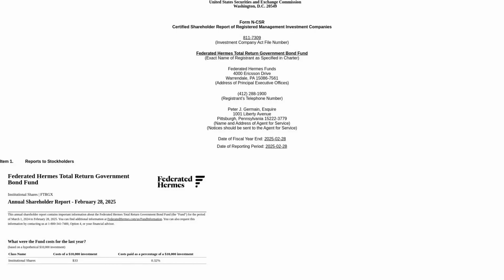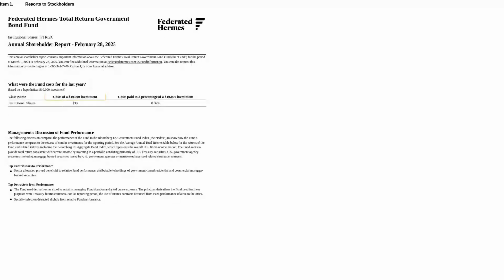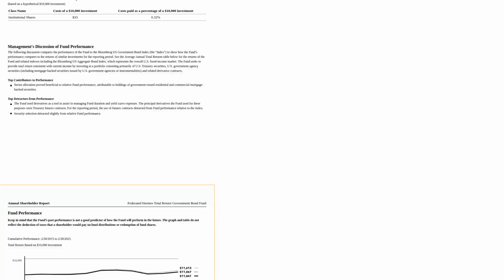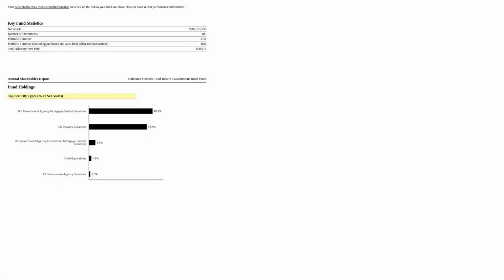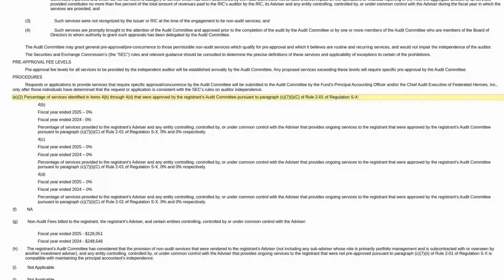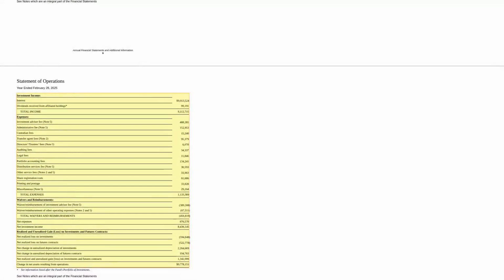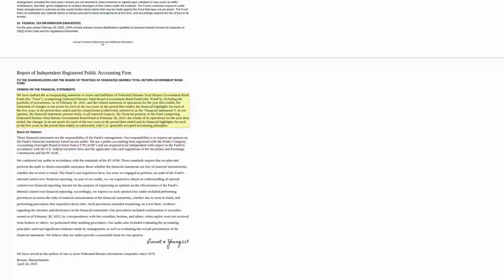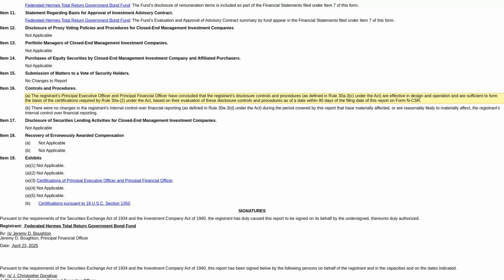Federated Hermes: Government Bonds, Unexpected Twists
Company: Federated Hermes Total Return Government Bond Fund
Filing Type: N-CSR
Date: Fri, 25 Apr 2025 08:23:51 EDT

Filing Details:
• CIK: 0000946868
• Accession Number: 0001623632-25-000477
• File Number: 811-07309